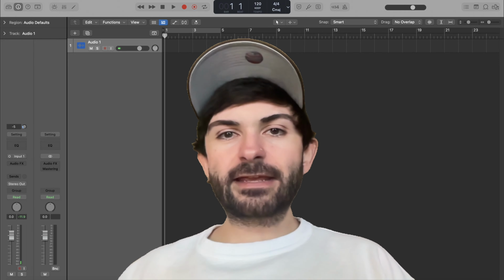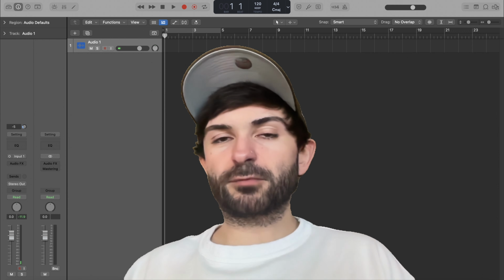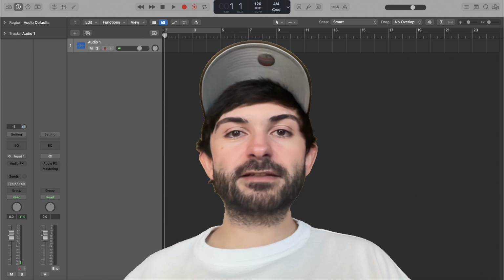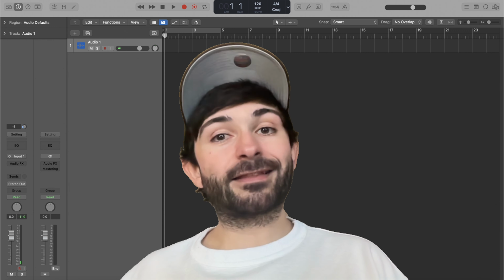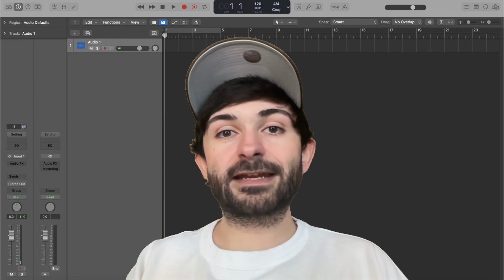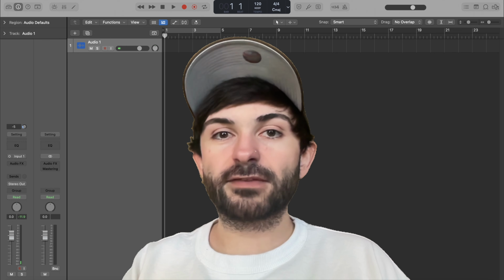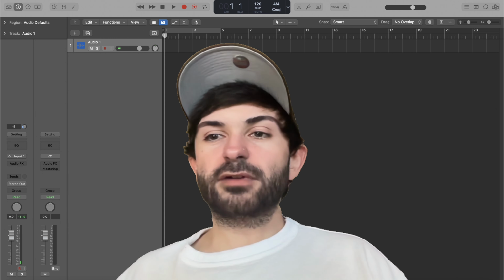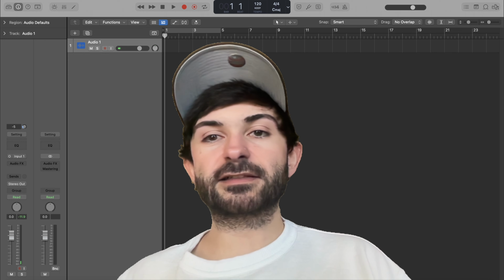What is Top Down Mixing?